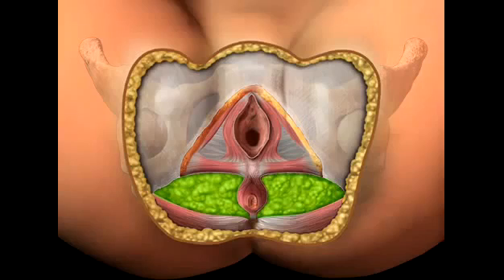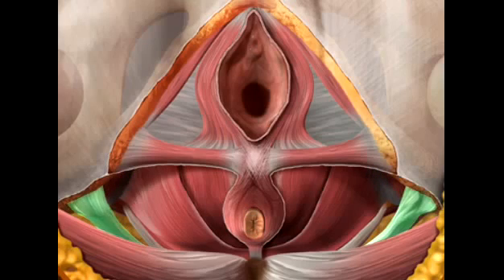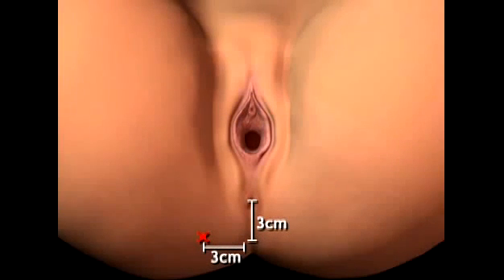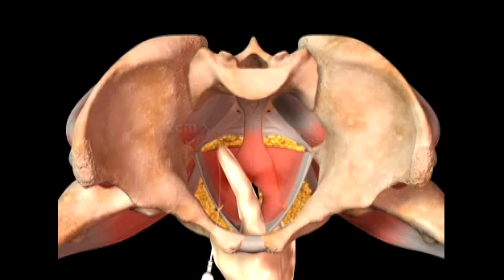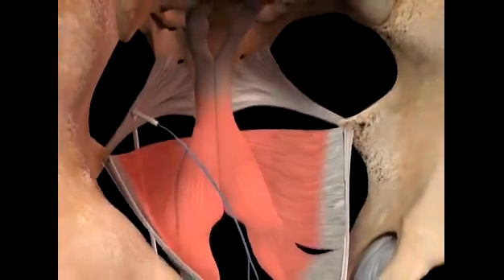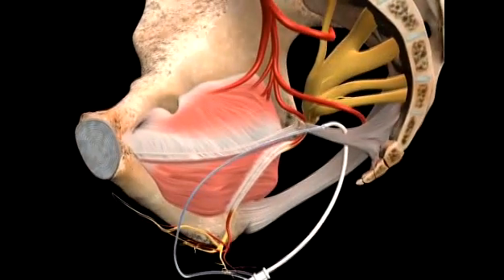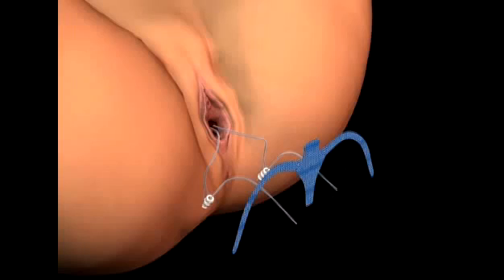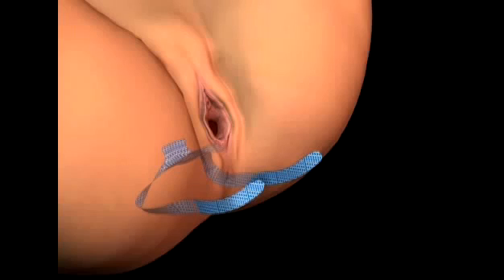Vaginal prolapse Surgery of posterior wall 3D